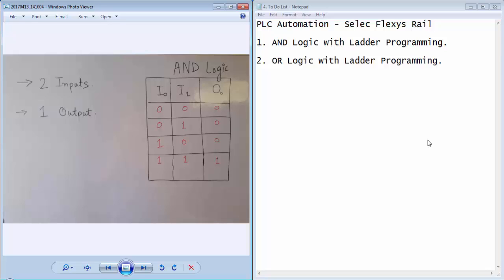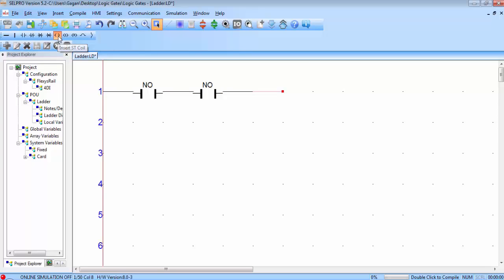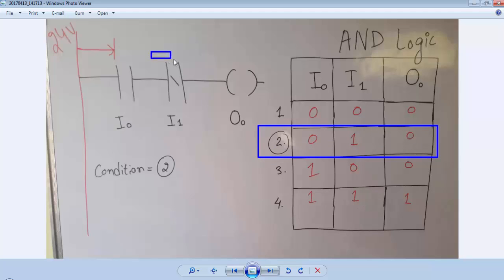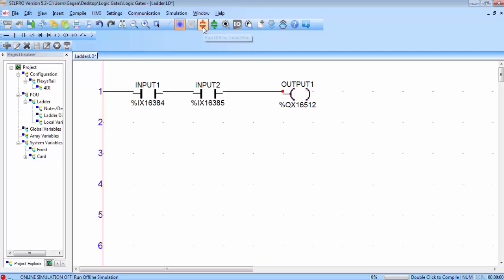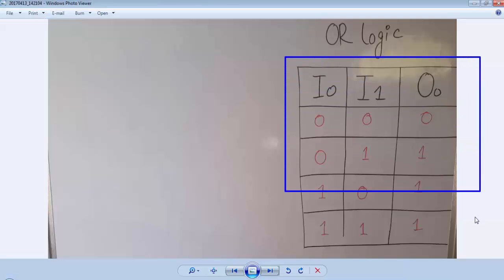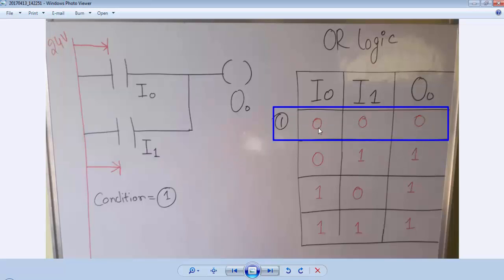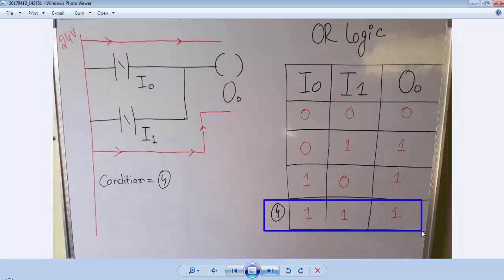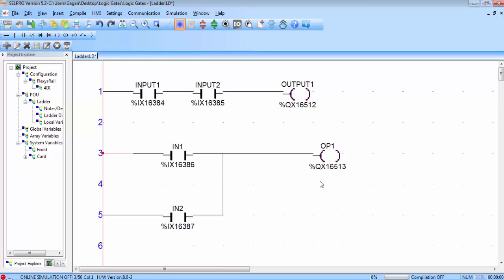Selec Flexys Tutorial 4 - AND & OR Gate Logic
This is the 4th Video Tutorial of PLC Automation with Selec Flexys Rail PLC. We will learn the procedure to make ladder programs for AND & OR Gates.